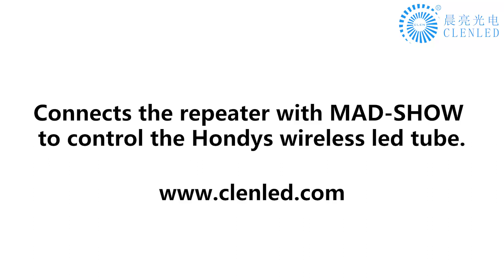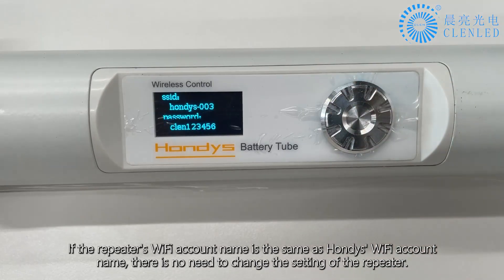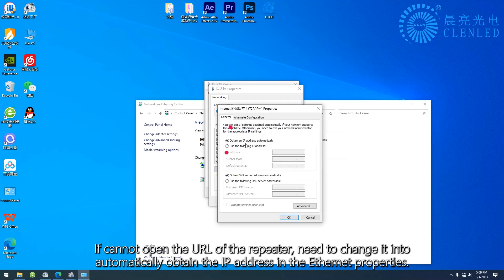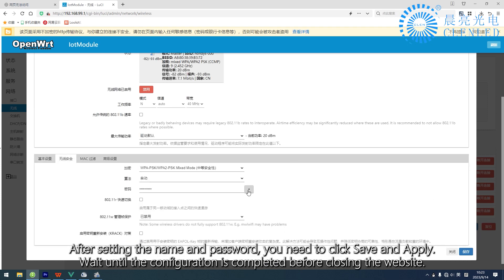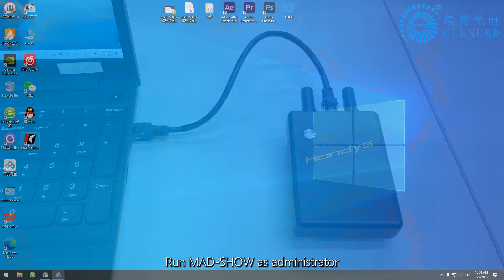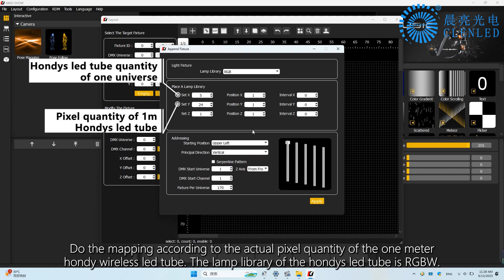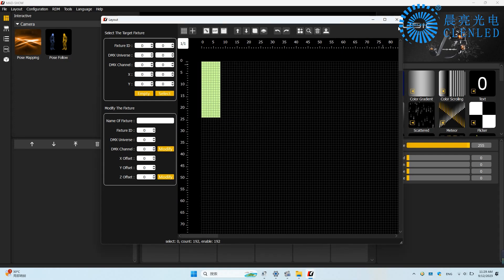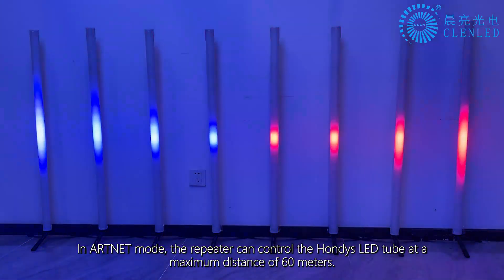MAD SHOW connects the repeater to control the Hondys tube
Clen Led is a stage lighting manufacturer since from 2007 and for now have Led pixel bar, 360 tube, wireless battery tube, Artnet DMX controller, Neon strip/Led strip product.